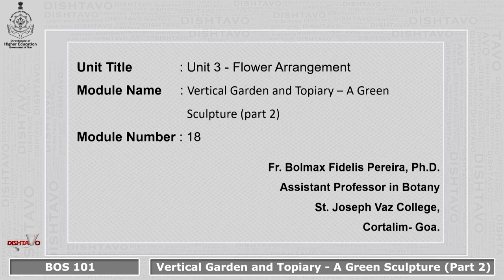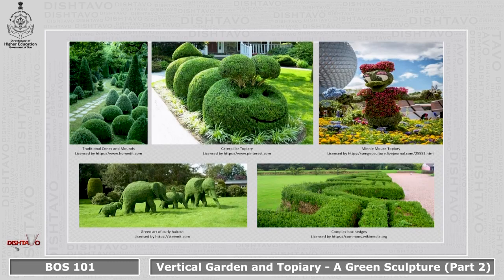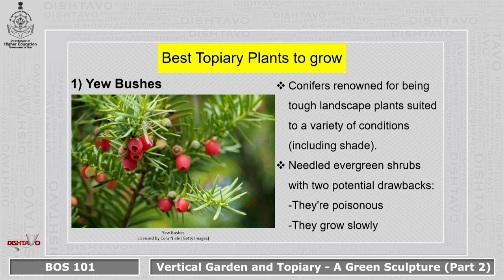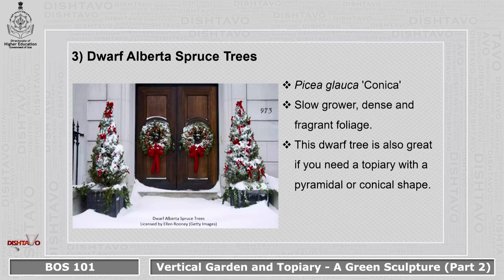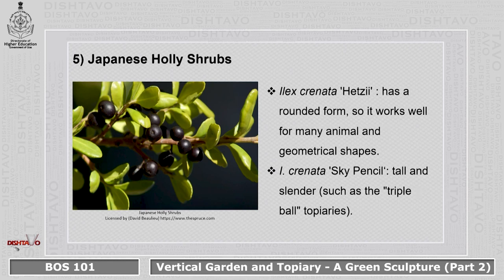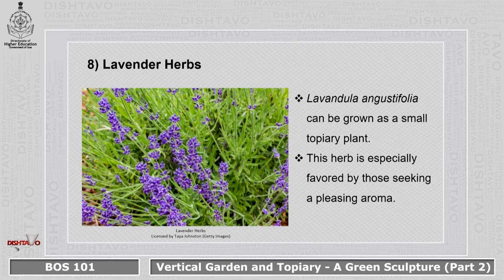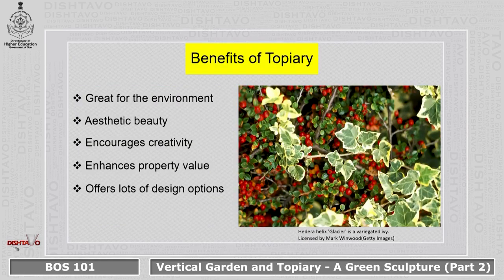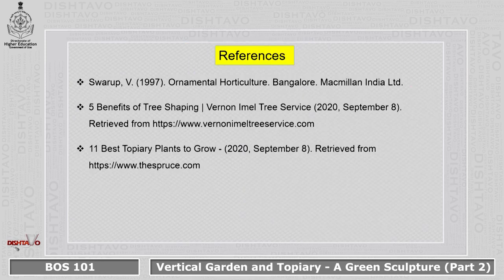18 || BOS 101 || Flower arrangement || Vertical garden and topiary –a green sculpture (part 2)